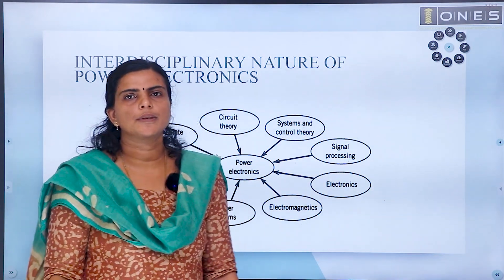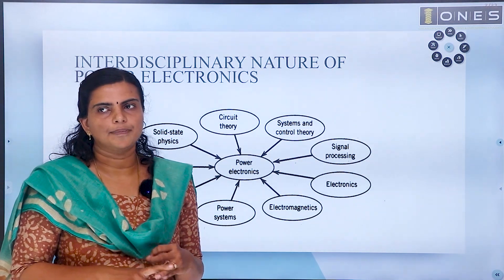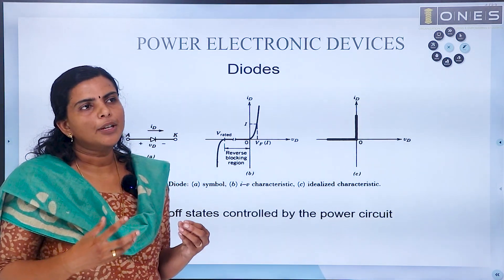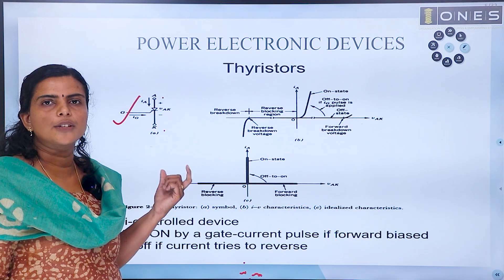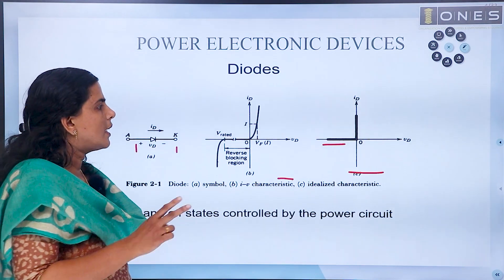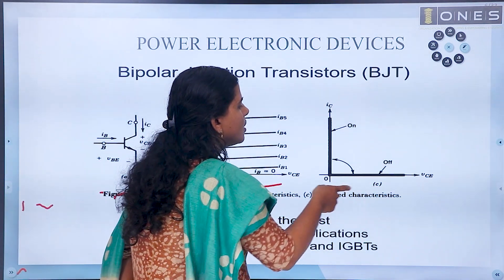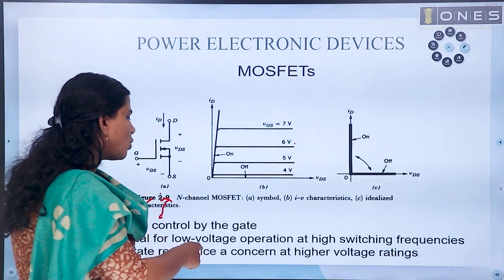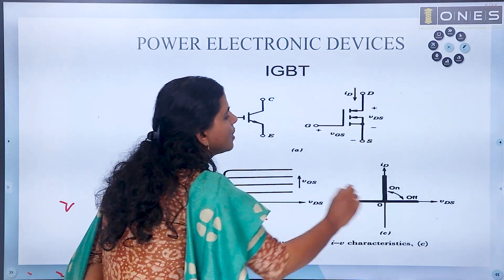POWER ELECTRONIC SWITCHES | KSEB SUB ENGINEER INTERVIEW | ONES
Are you aspiring to become a *KSEB Sub Engineer*? 🌟
Now is the perfect moment to pursue your passion 🚀
Join ONES for comprehensive coaching tailored to help you shine in the KSEB Sub Engineer Interview.

📌What you'll receive :

📚 Live & Studio Recorded Classes
📹 Recorded Classes through ONES App
📊 Technical Sessions by KSEB Experts
📖 E-materials

⌛The course duration covers preparation for the KSEB Sub Engineer Interview.

🪄 Ready to turn your dream job into reality?

🎙For additional insights and valuable tips on excelling in the KSEB Sub Engineer Interview, watch here⬇